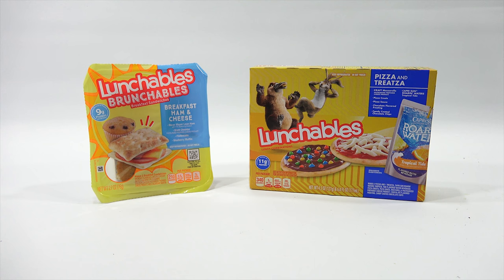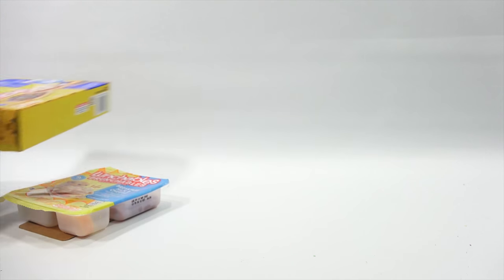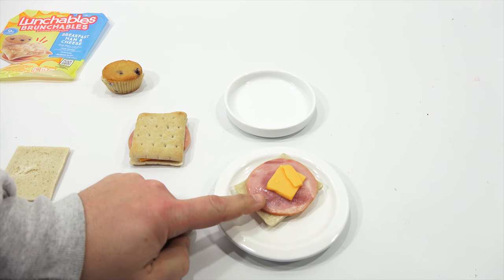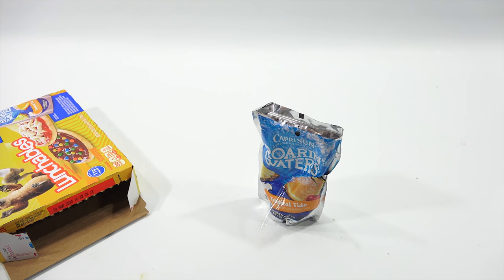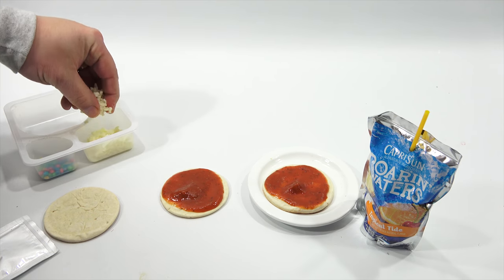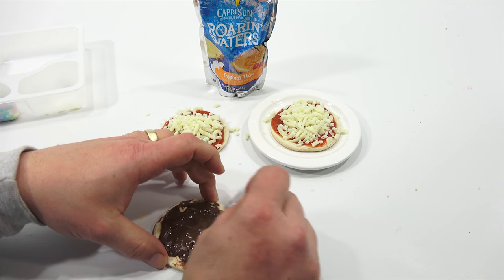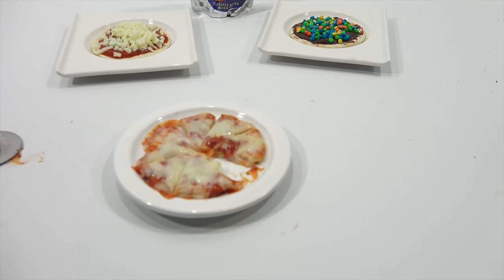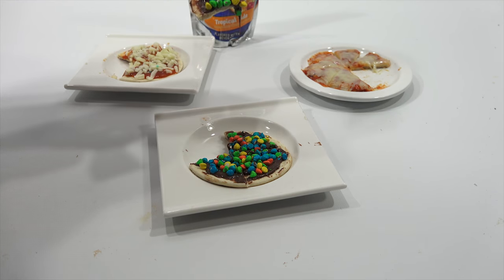Is A Treatza A Pizza? Find Out! Lunchables Brunchables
Hey there snack food fans!  What exactly is a Treatza? Well, if you watch the video you would find out that it is a pizza with chocolate pizza sauce sprinkled with chocolate coated candy.  Something new for me to try on video and I hope you liked learning about these snacks. I had other things planned, but things change and I had to make this video instead.  I have an extremely rare maker set which I will be doing soon and I needed a little more prep time for it.

Lucky Penny Thoughts:
LPS-Dave
Later!